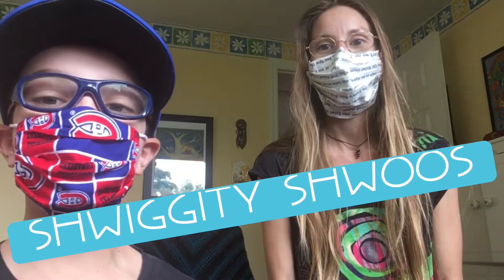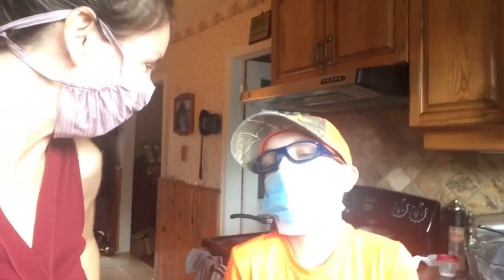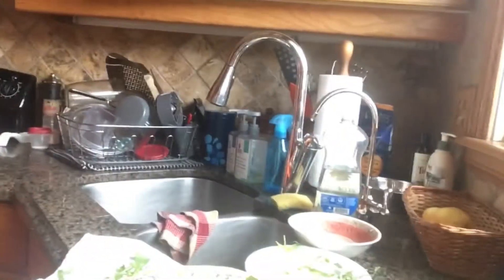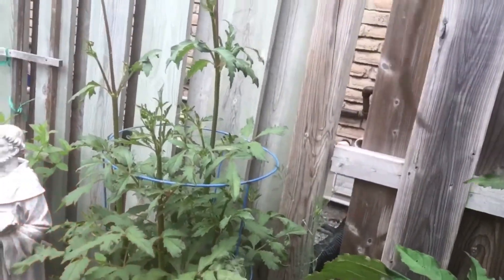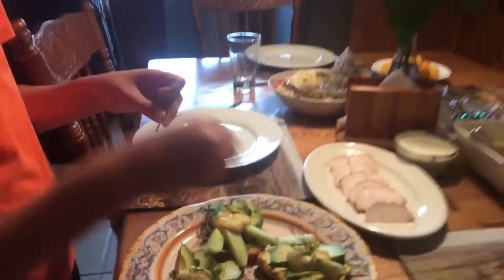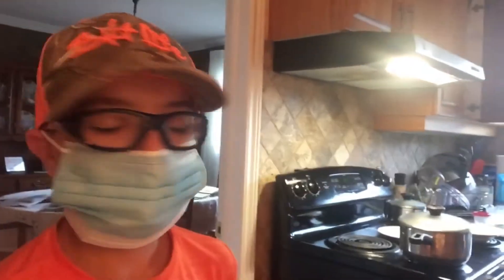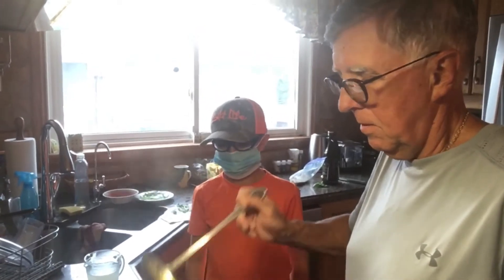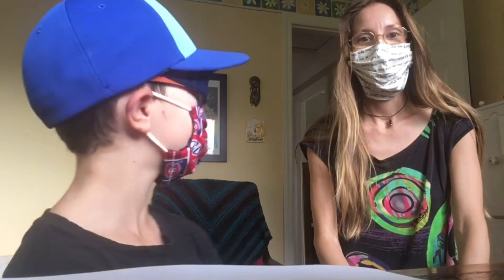How to make lunch w/ the Shwiggity Shwoos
In this video we make a vegan snack and Papa’s Pasta! A great meal and a good time.

We are working out how to turn the comments on and comply with the Youtube Child Protection Act...cause we love comments and need them.